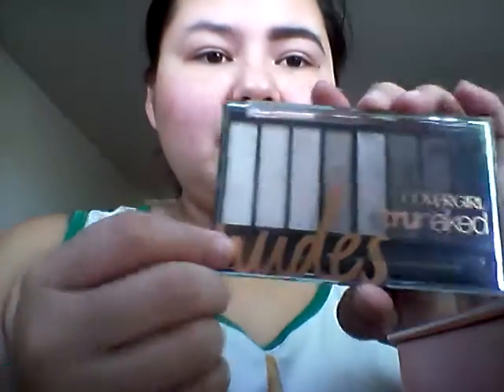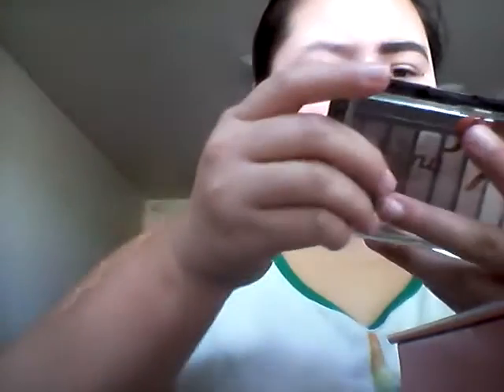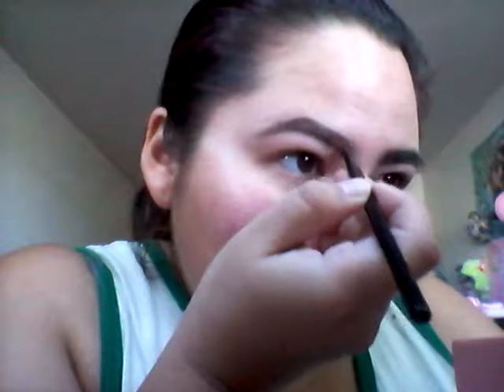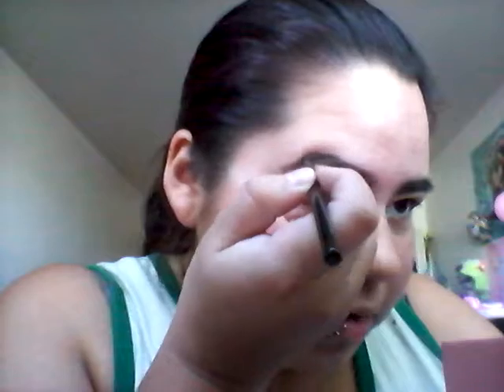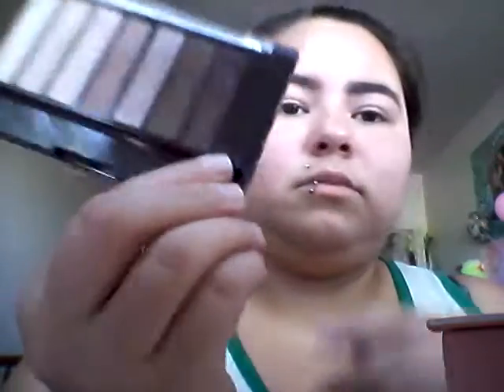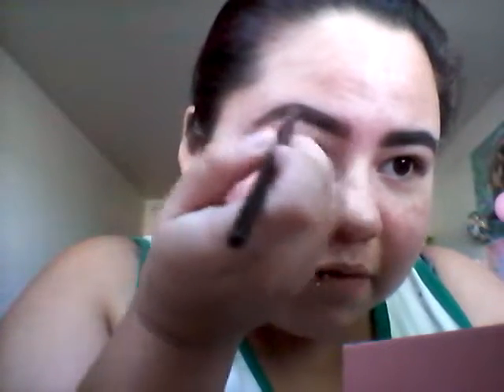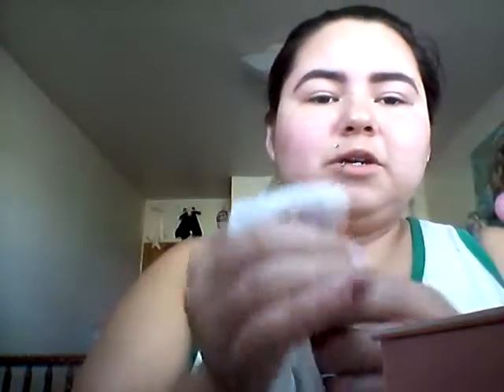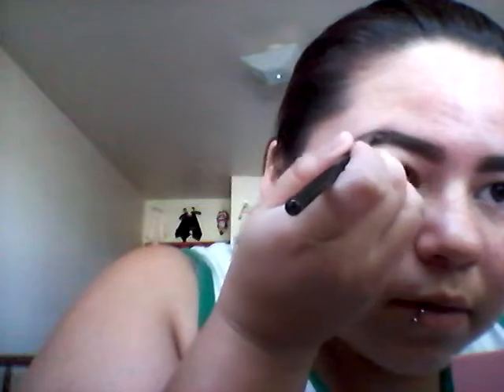My eyebrow routine